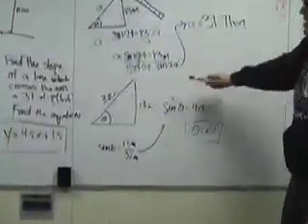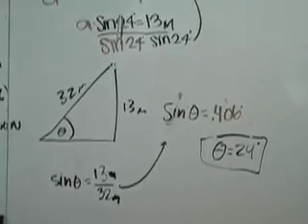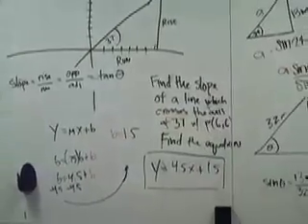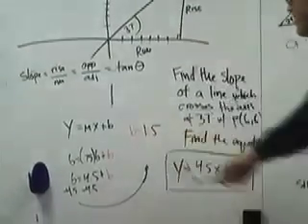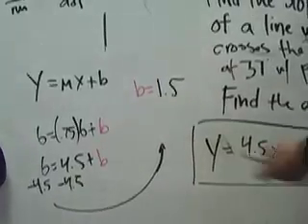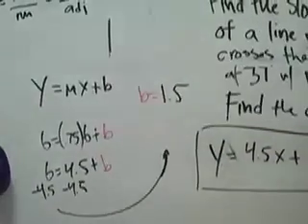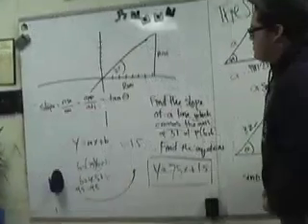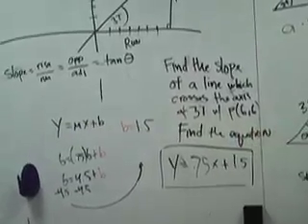CaLS ECHS- Trigonometry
Finding angles